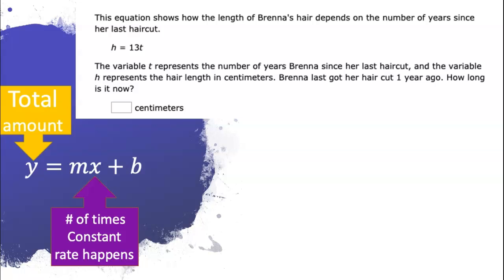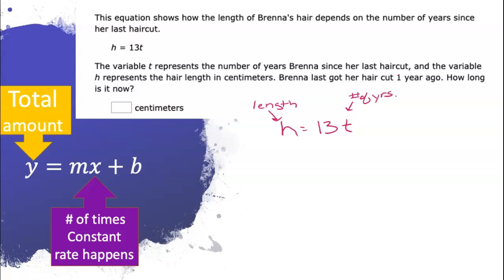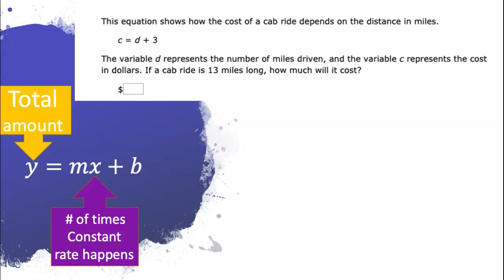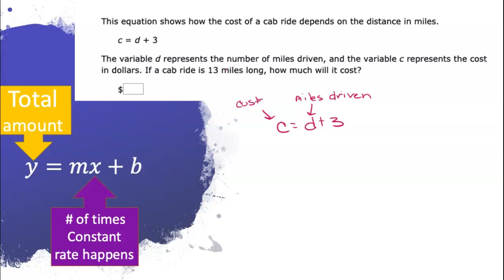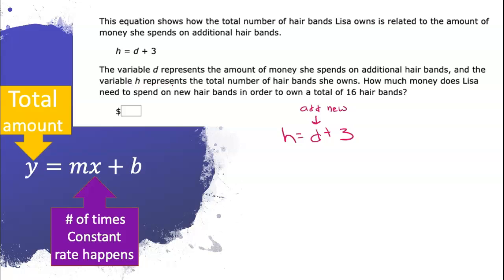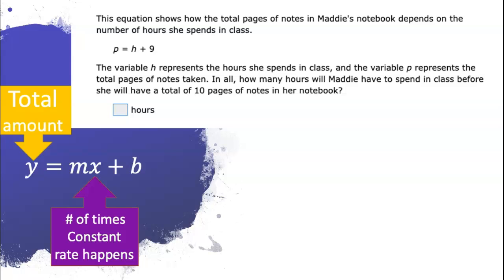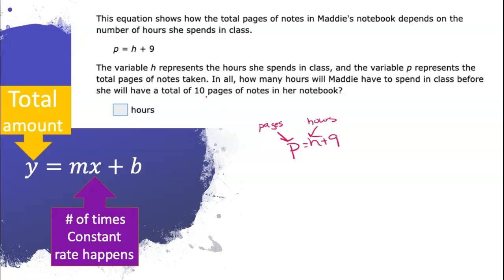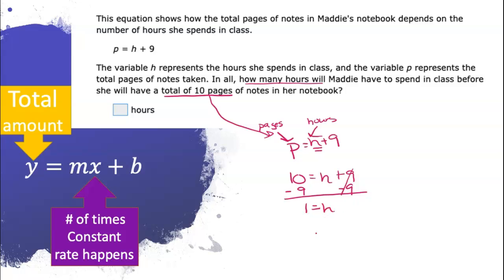y=mx+b solve for the unkown